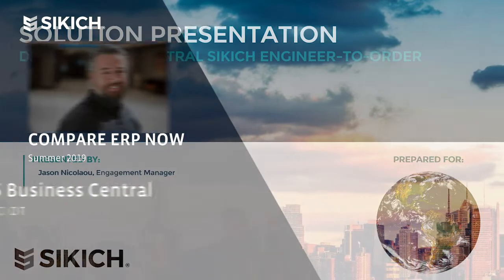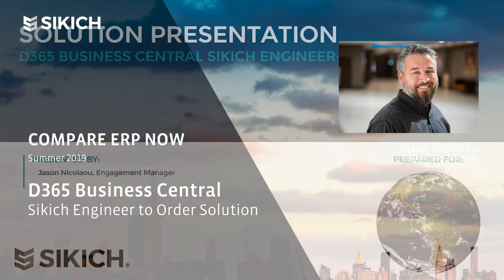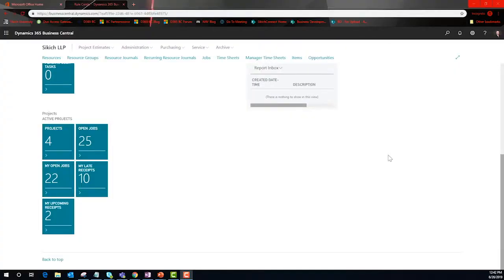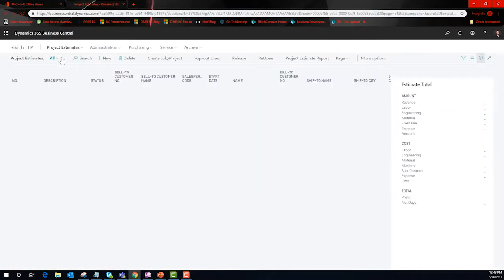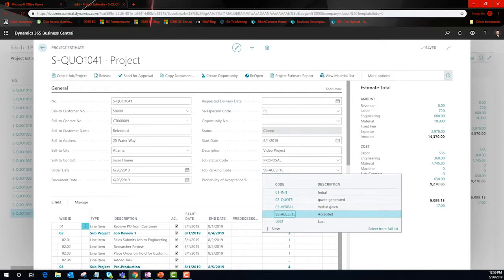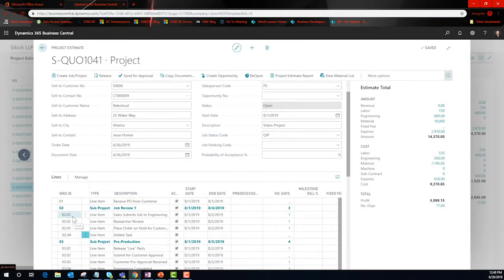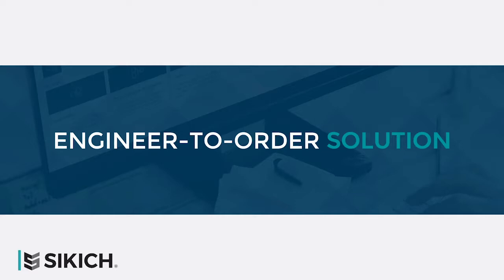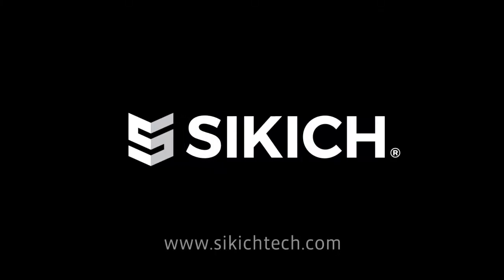Engineer to Order Solution for Dynamics 365 Business Central | Sikich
Learn how ETO Manufacturing can make use of the Sikich developed solution for Dynamics 365 Business Central